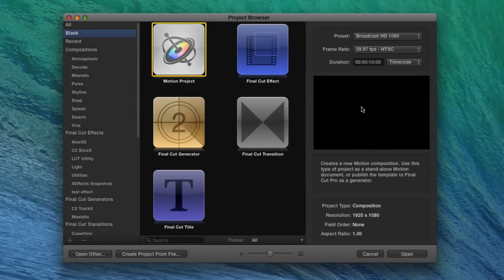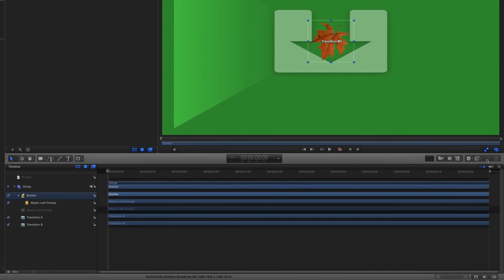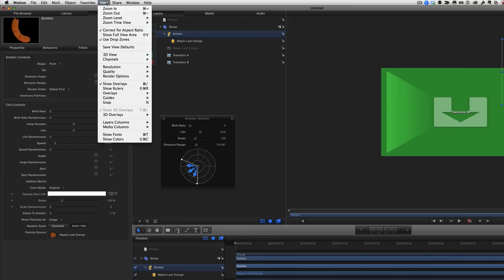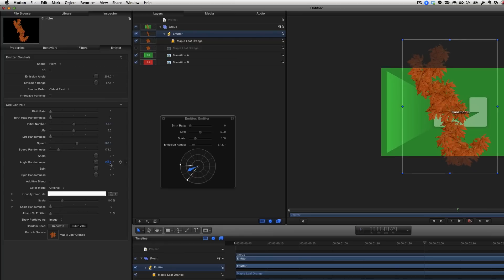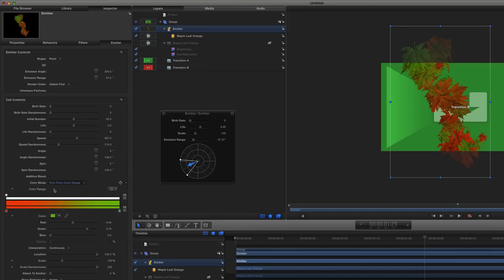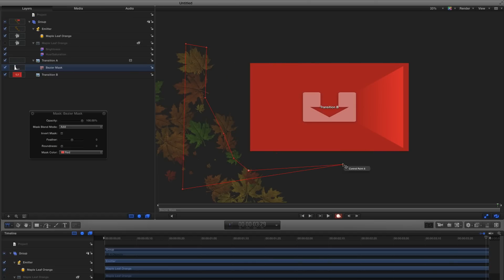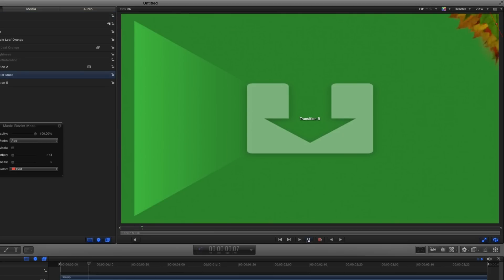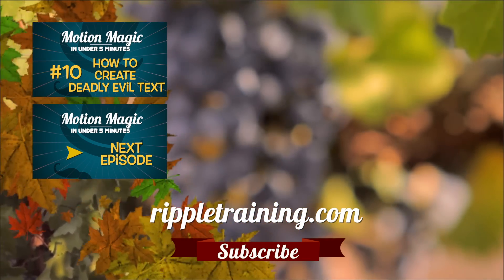Motion Magic in Under 5 Minutes - How to Make a Fall Transition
will teach you how to create a custom fall themed transition using Motion's emitter and a bezier mask. Learn how to adjust Birth Rate, scale parameters, and Angle, Speed, and Spin Randomness in order to create this effect, and then publish the project as a template to use in Final Cut Pro X. Subscribe to our channel to receive our free tips and tricks every Monday!